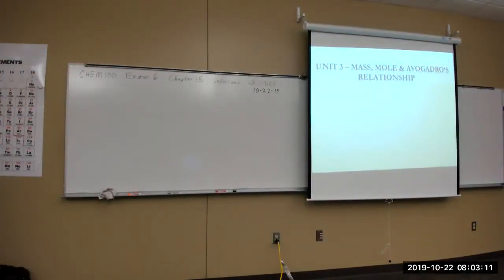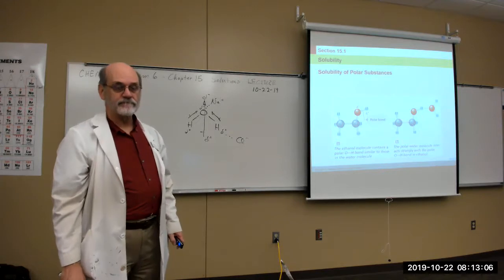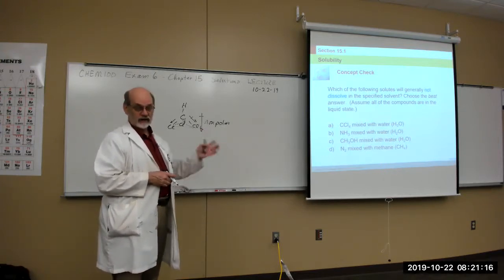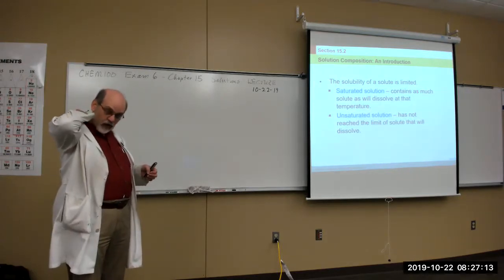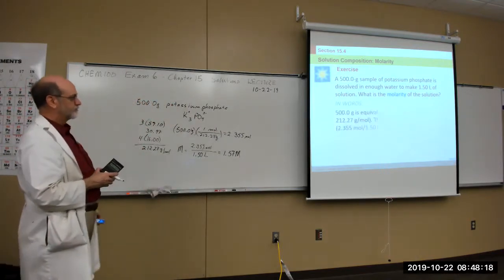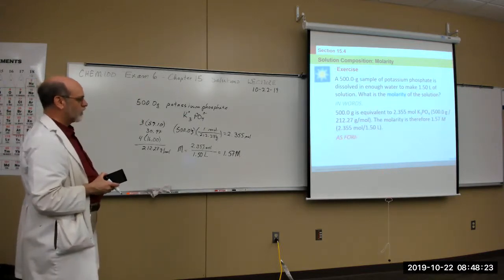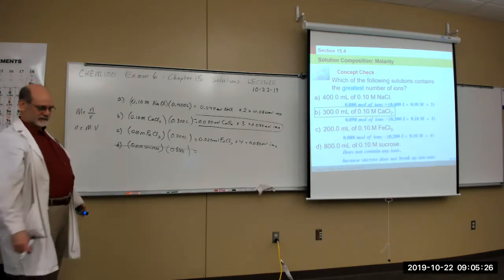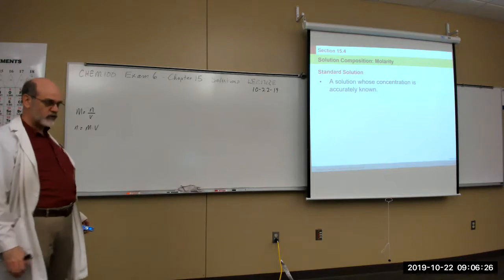CHEM100 F2019 Exam6 C15 LECTURE 20191022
CHEM100 F2019 Exam6 C15 LECTURE 22 Oct 2019